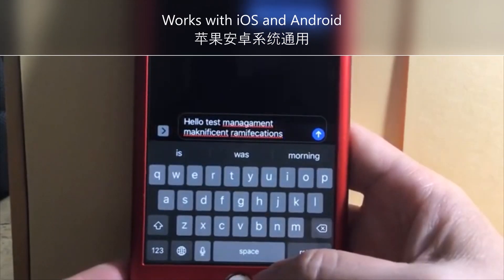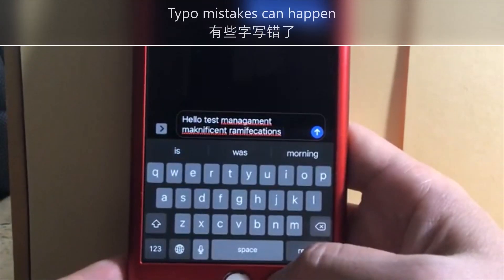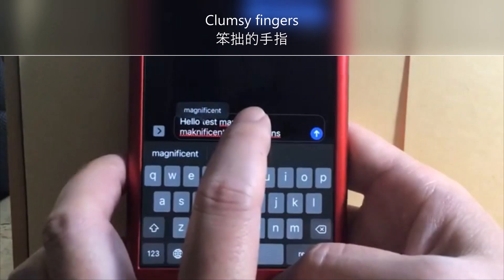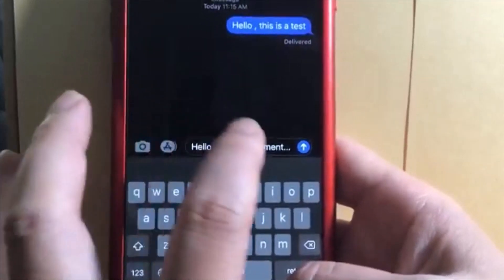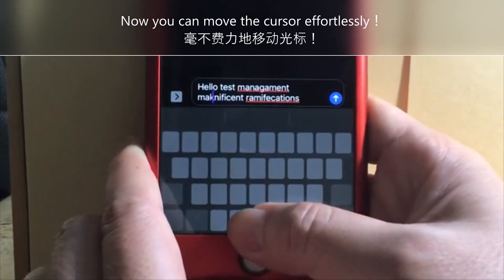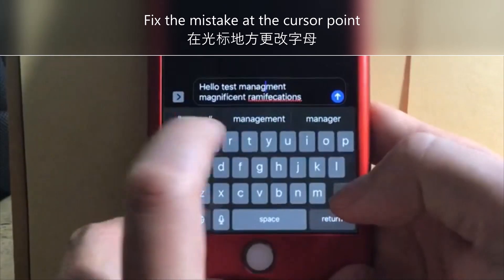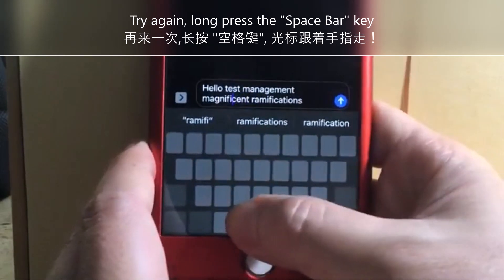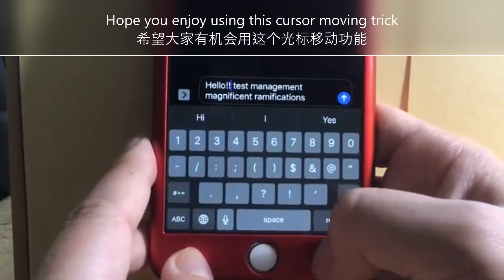【课科技巧】 第一集 Tech Talk #01: iOS Android Move The Cursor Using Spacebar Key! 苹果及安卓系统如何毫不费力地移动光标！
Move The Cursor Using The Spacebar Key!
如何毫不费力地移动光标！

This trick works on both iOS and Android.
苹果及安卓系统的键盘都可以用

Jimmy 黄 加州注册会计师 : Wechat 微信号 JWONG2010